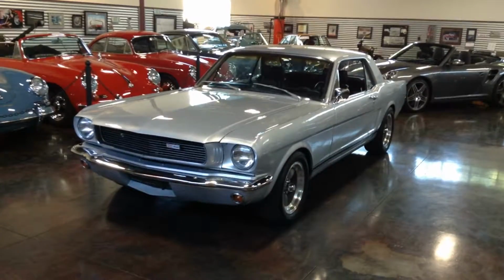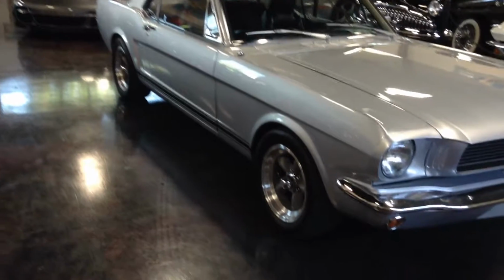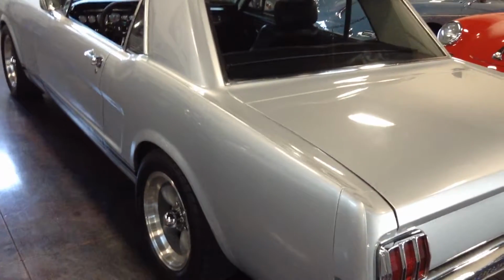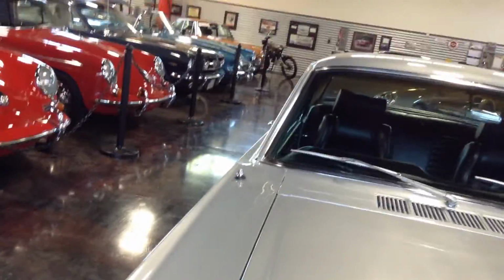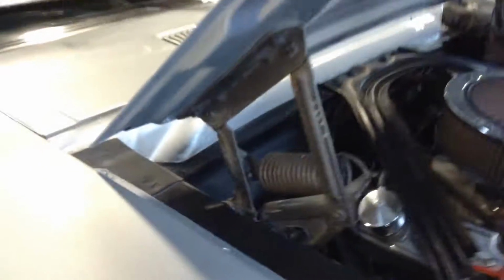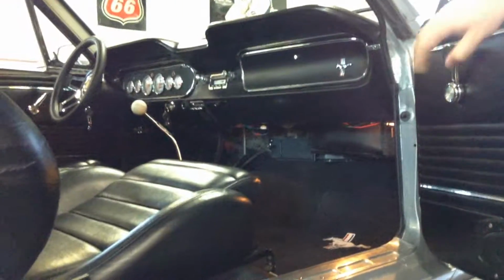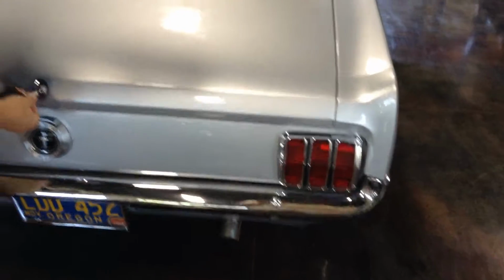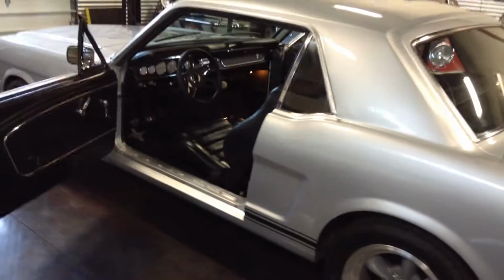Walkaround: 1965 Ford Mustang SOLD SOLD SOLD at the Sun Valley Auto Club